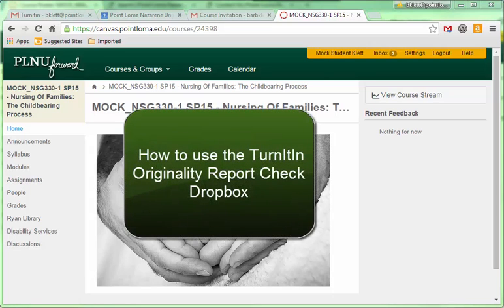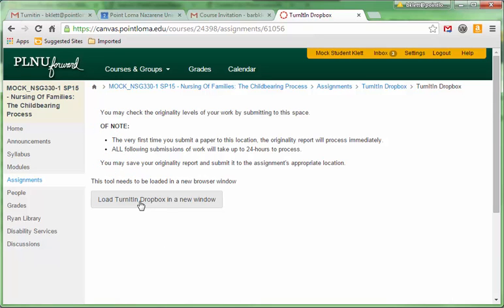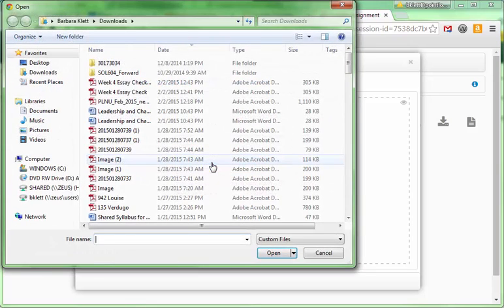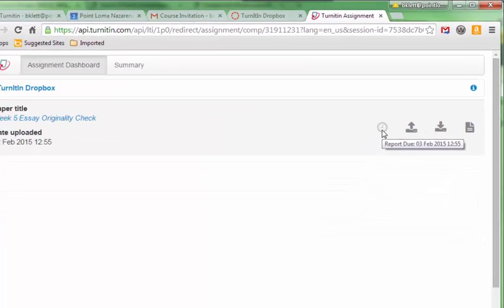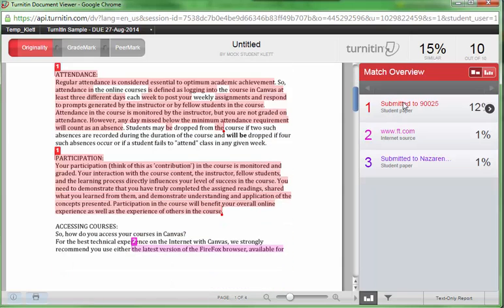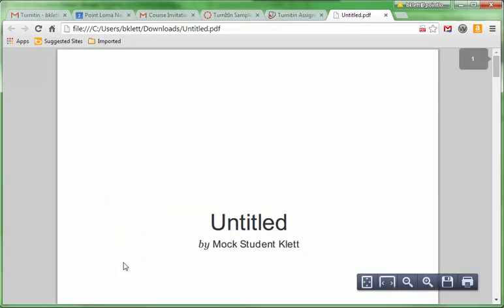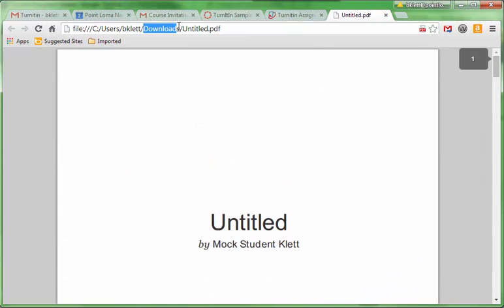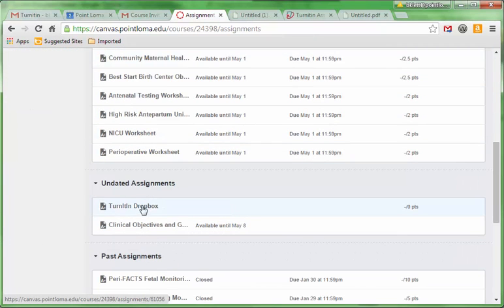TIN_Originality_Report_Dropbox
See how to use the TIN Originality Report Check Dropbox.